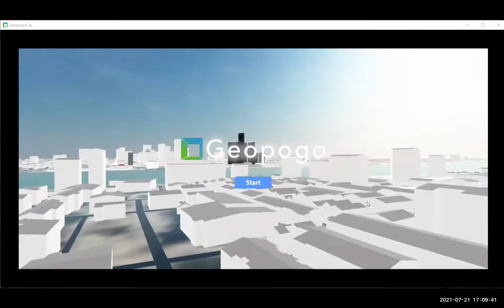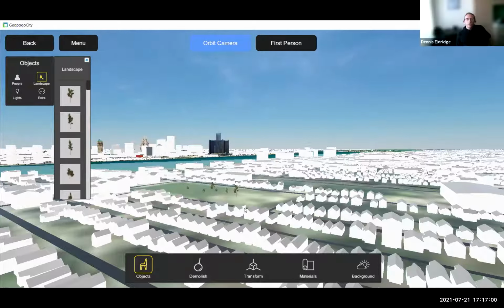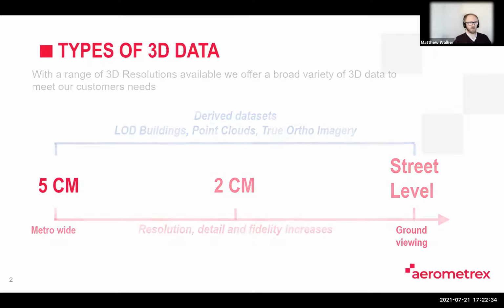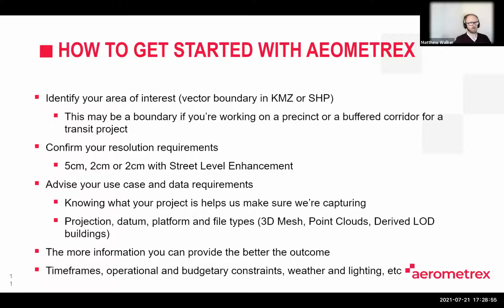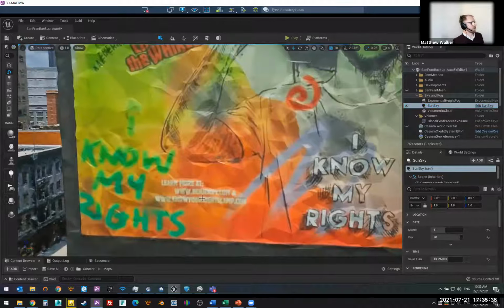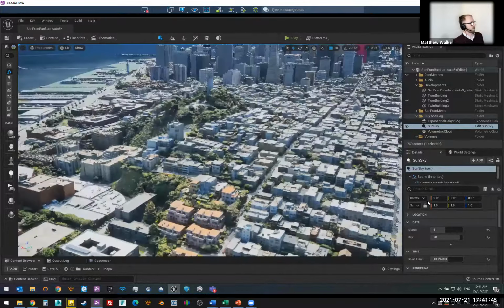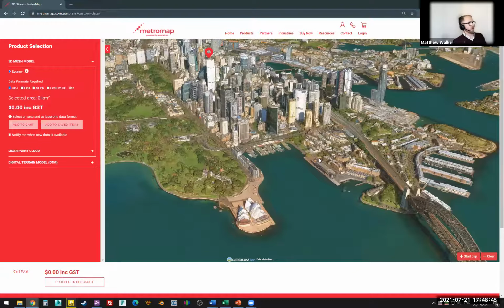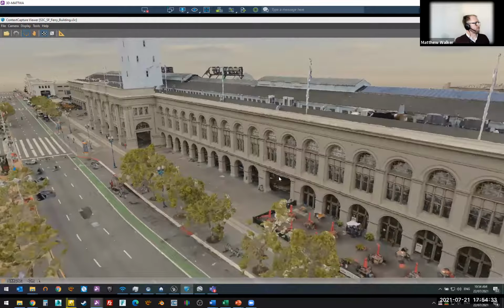New 3D Virtual City Models for Urban Context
Site context has always been a major consideration in the design and approval of architecture projects. Until recently, large-scale 3D models of the urban context were generally available to only a few large design firms, and they were typically restricted to in-house use. Technology innovation has now made it possible for any designer to easily insert proposed projects into 3D virtual city models to provide urban context.

How might this impact project design? How might this change the public approval process? Where are these models available and for which cities? What is the future vision for 3D virtual city models? Please join in this interactive presentation and discussion.